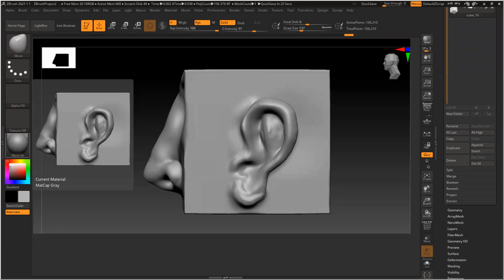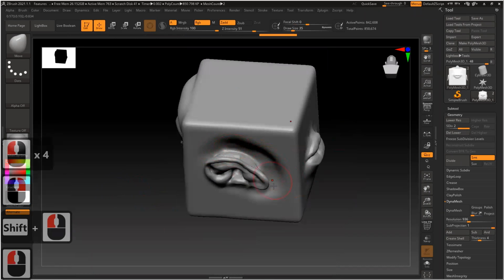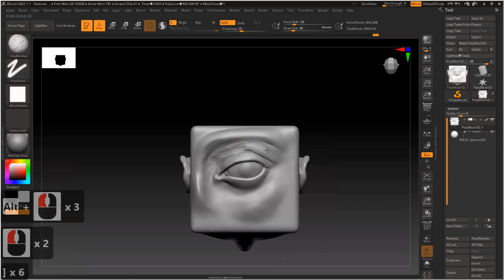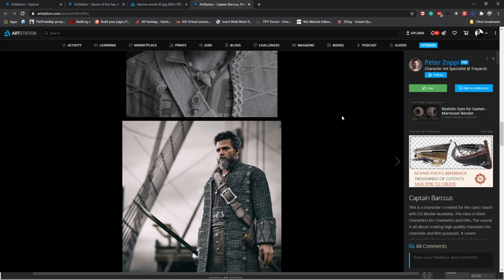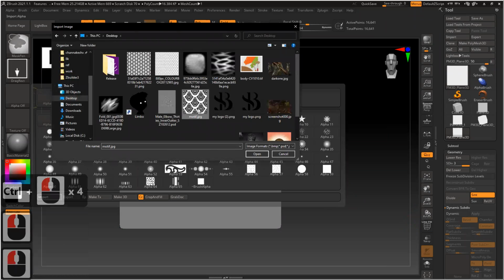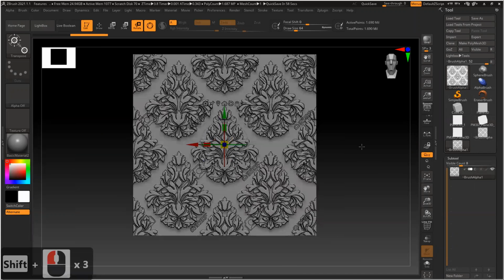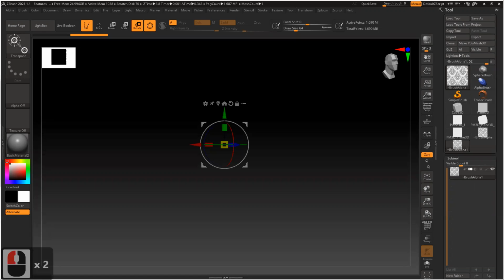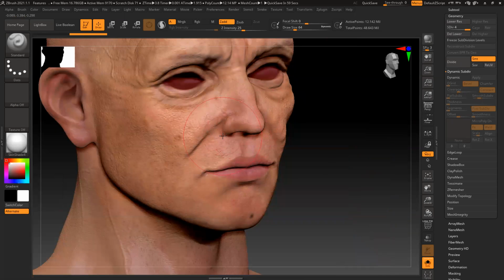2020 11 05 12 22 35 BFA171 OM 73840257355